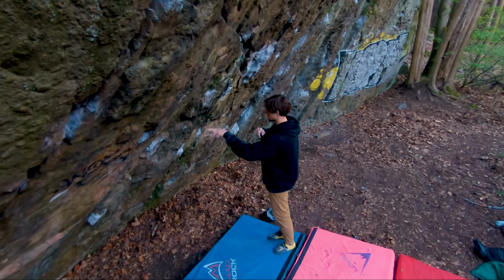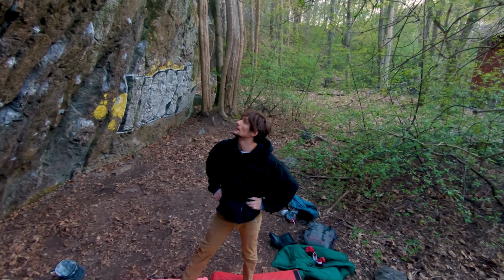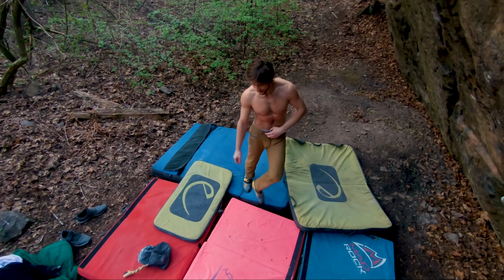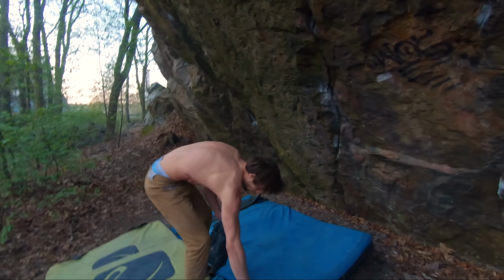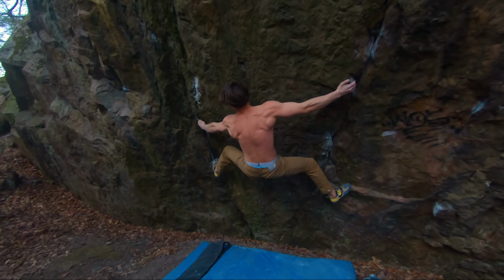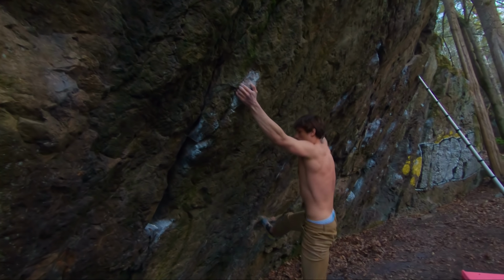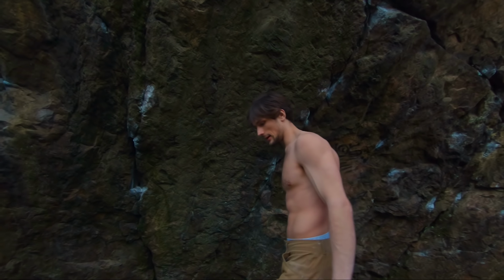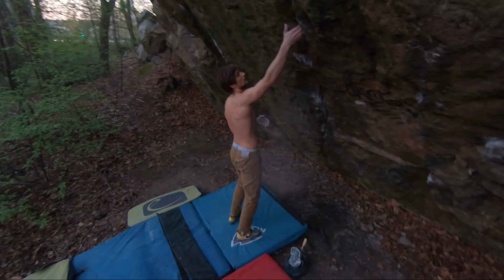One Of The Hardest Projects In Stockholm & First Repetition Of A Boulder In 10 Years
What! Crazy quick but epic session in the urban area "Nacka Kvarn". Me and Cordelia decided to go outside after having a way too slow and relaxed session at the gym, and it was for sure a good idea. I try really hard on a boulder that hasn't seen a repetition in 10 years and then I work on one of the hardest projects in stockholm, the sit-start to an 8A+. The estimated grade is around 8B+/V14!

Songs:
Mellow Electro 3 - Cospe
Oliver - Cospe
Backlash (Instrumental Version) - Da Tooby
Fields - [ocean jams]
Yah - Cushy
Just Thoughts - Hell Nasty